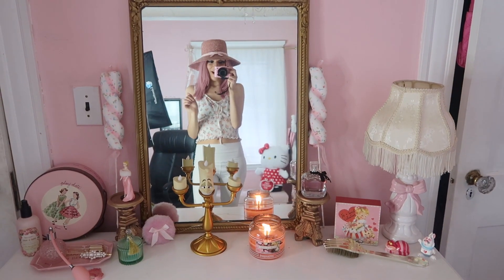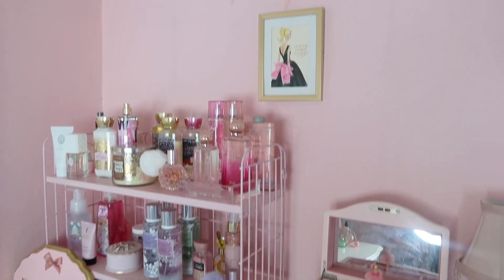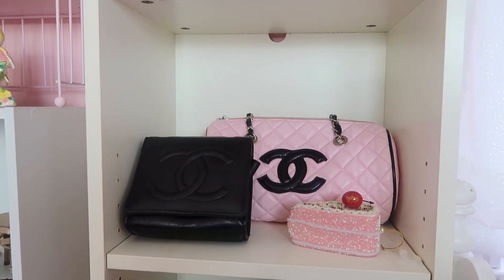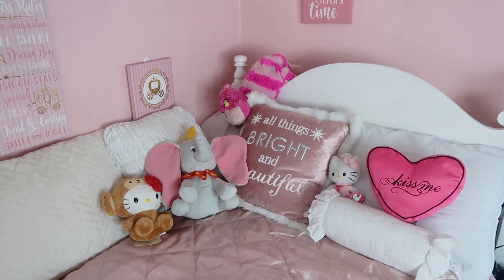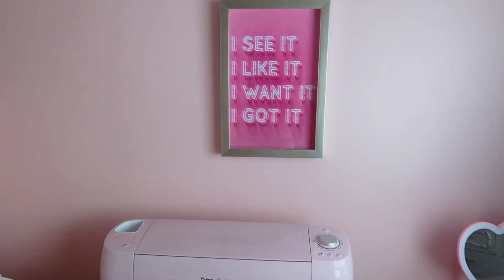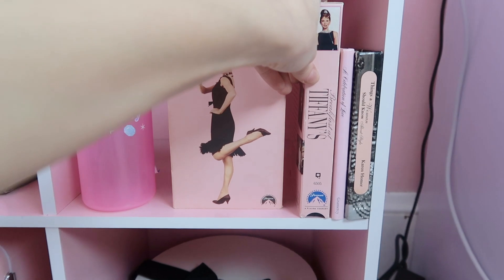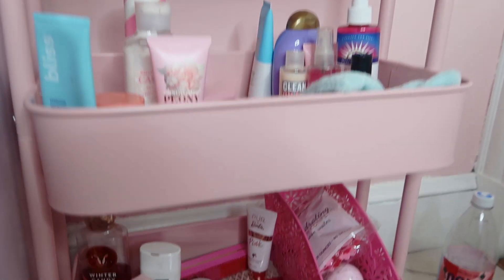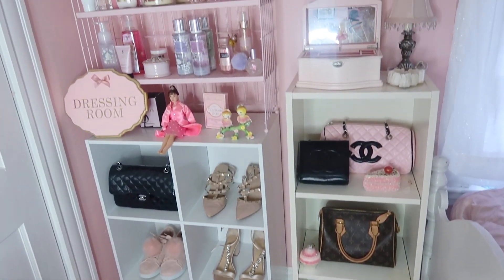Pink Valentines Day Room Tour 2021 ♡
HCLFFOX